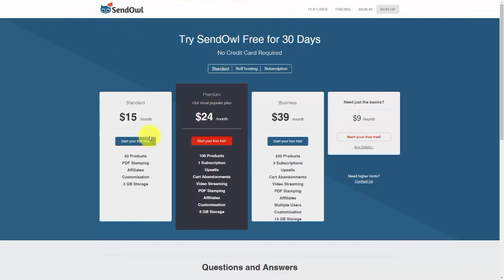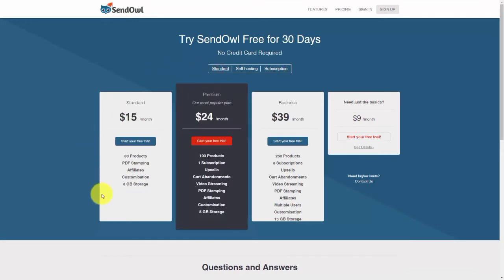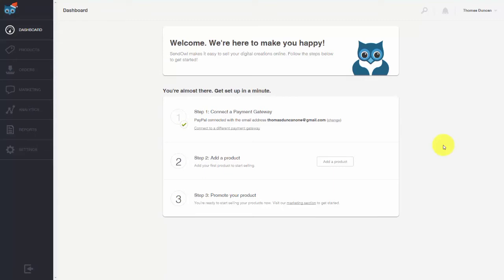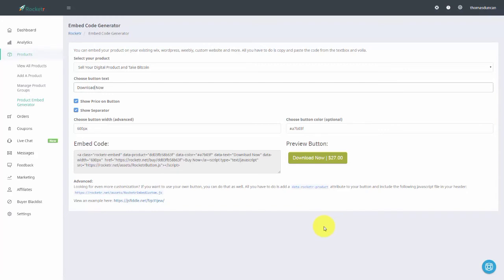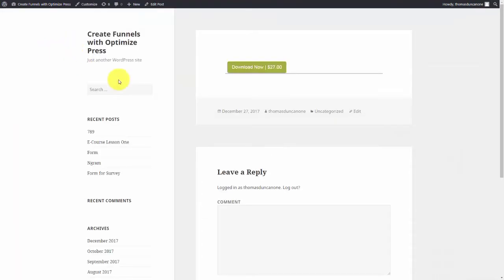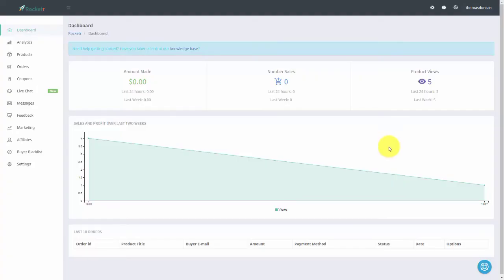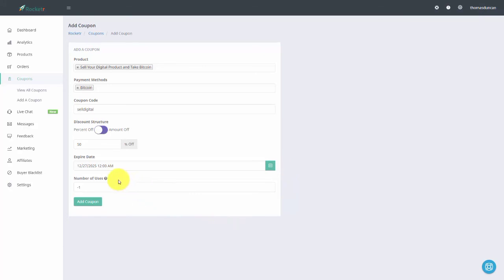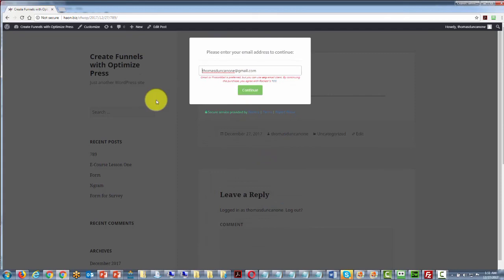How to Buy and sell cryptocurrency using cash 2022// how to buy bitcoin 2022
How to Buy and sell cryptocurrency using cash 2022